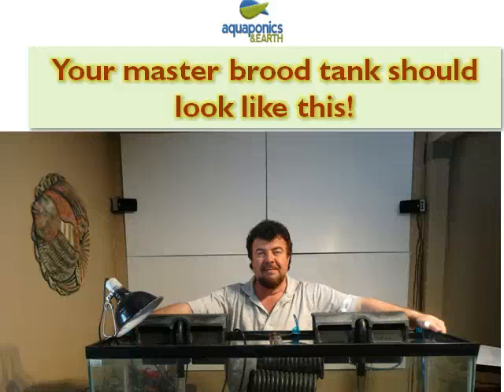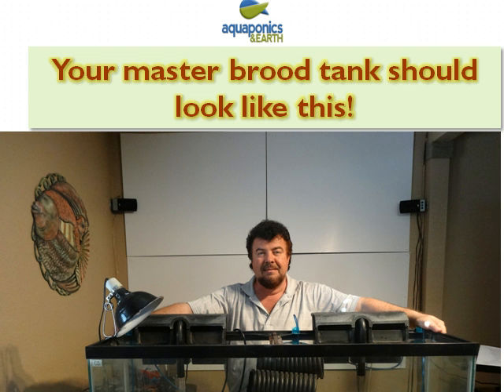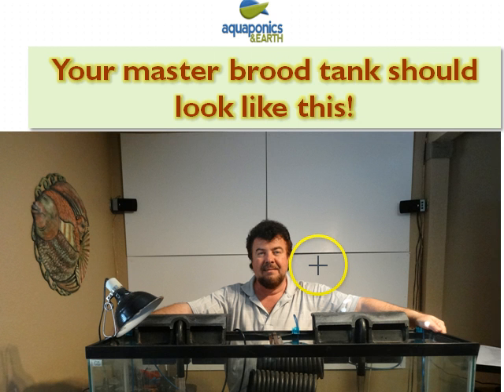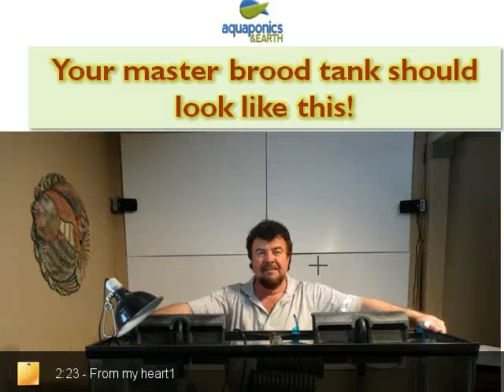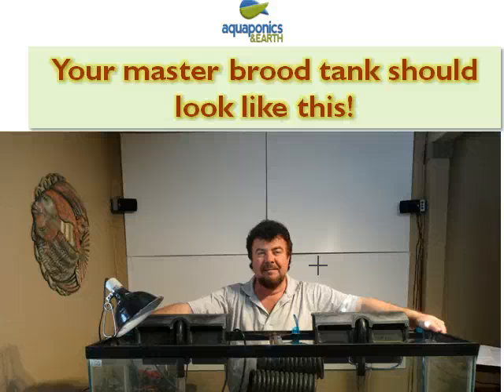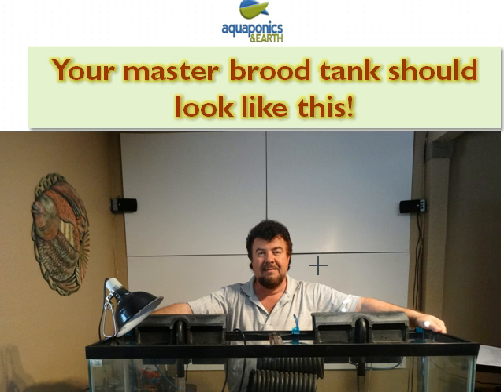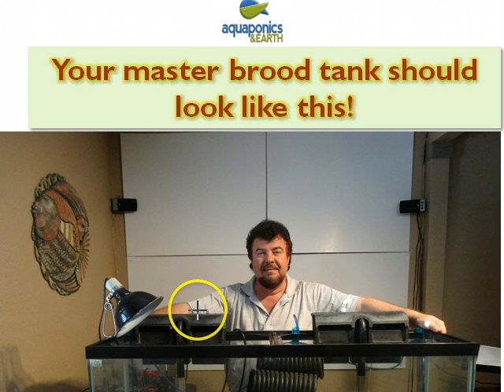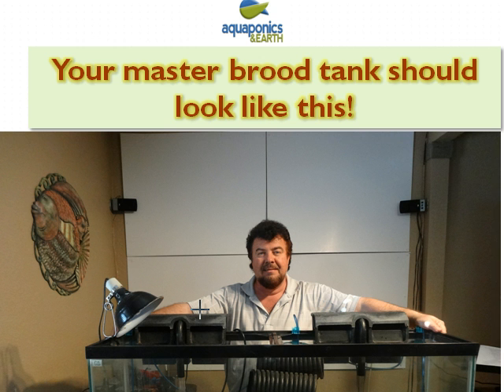Tilapia Breeding - How to Set Up Your Master Brood Tank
If you're interested in Tilapia breeding or Tilapia farming see our webinar video training on "Tilapia Breeding & Fry Care for Food, Fun, Fertilizer, and Profit.! If you're interested in Aquaponics, or Aquaculture fish farming - get instant online access to the video training